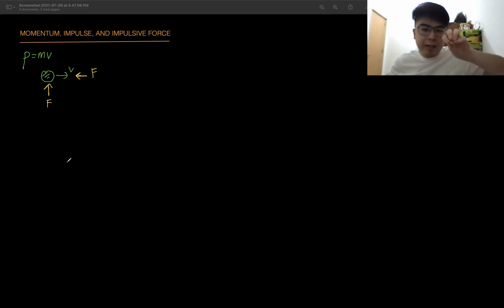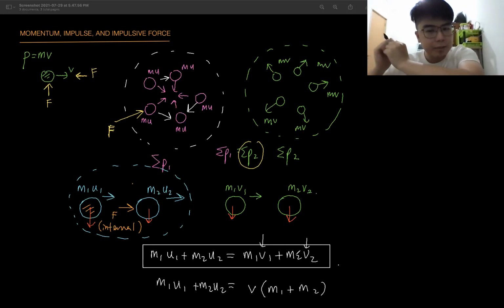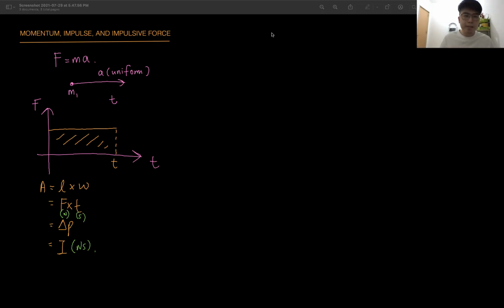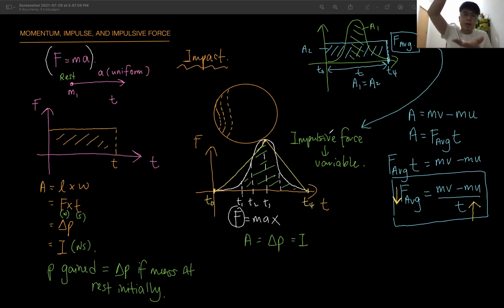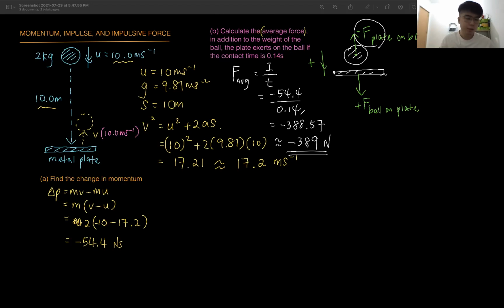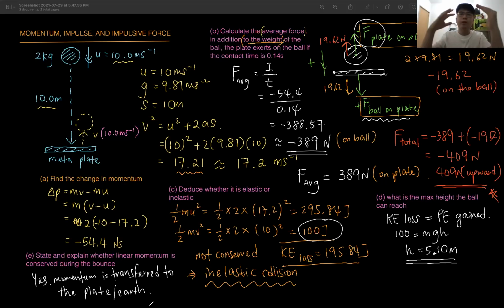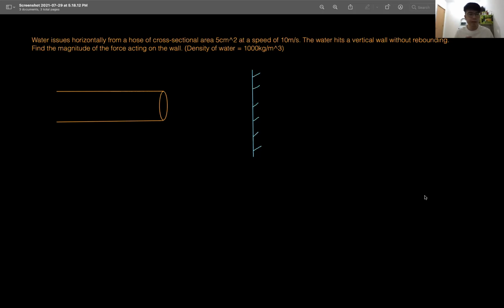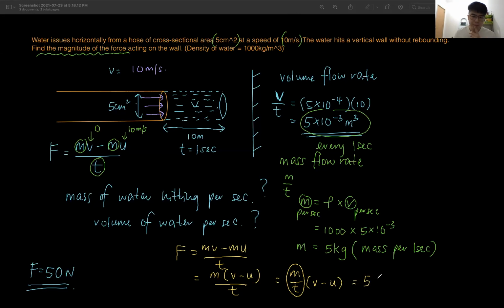MOMENTUM AS PHYSICS